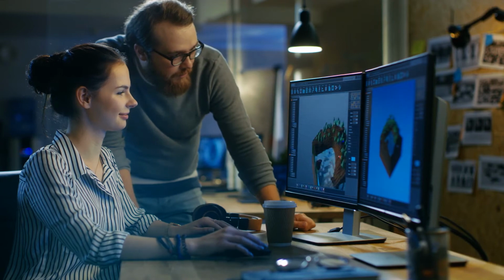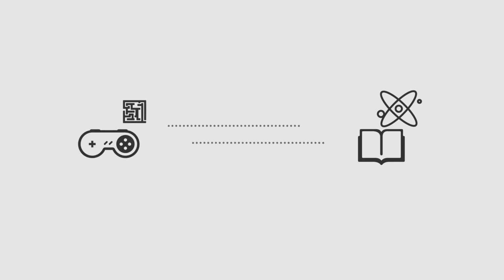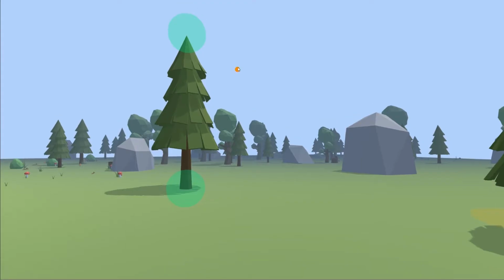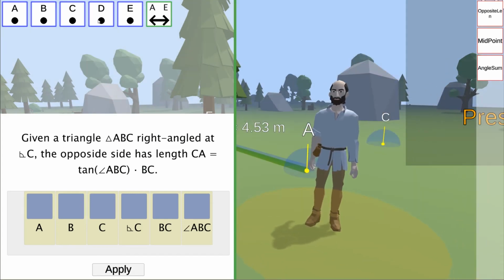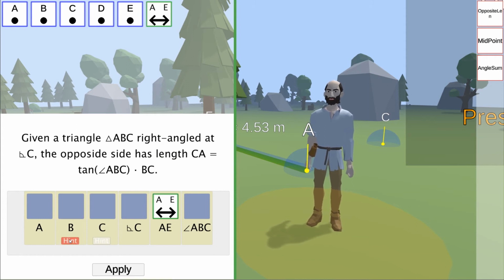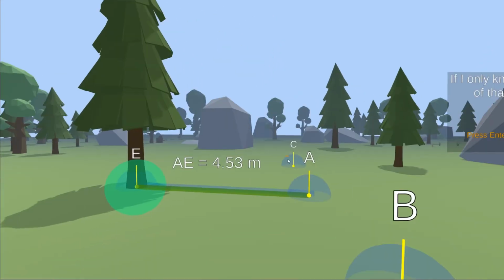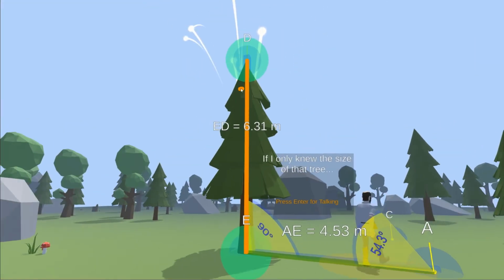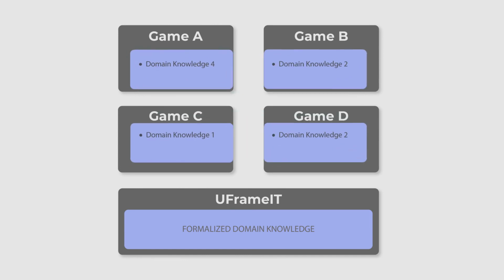The UFrameIT Project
UFrameIT brings knowledge management techniques into game development. It introduces a new workflow for integrating domain knowledge and solves different challenges of implementing game interactions.

This video highlights the motivation of the project, demonstrates the features of the framework and gives a glimpse of what will happen in the future.

Song: Embrace by Sappheiros